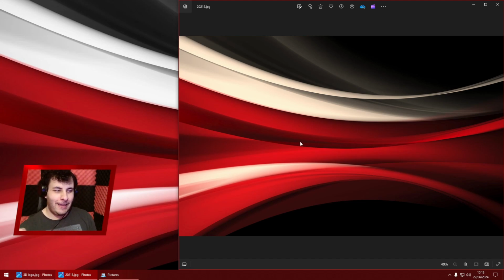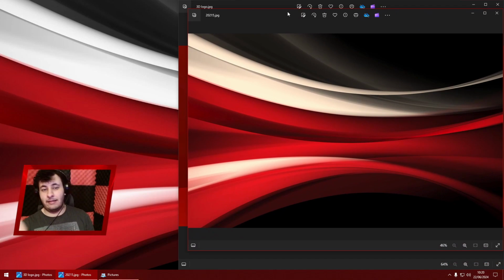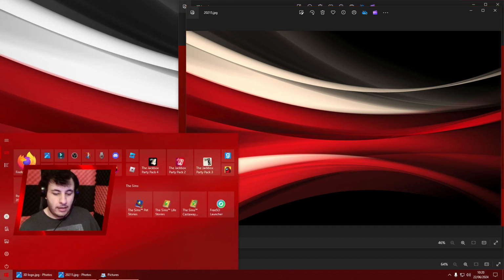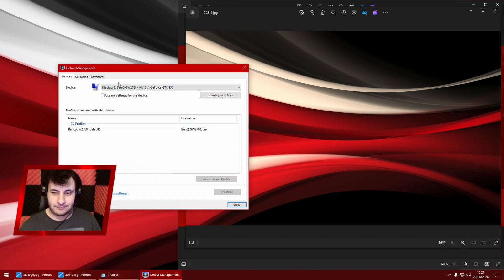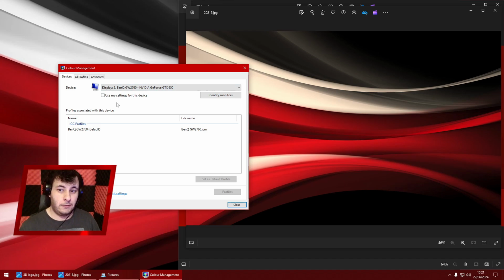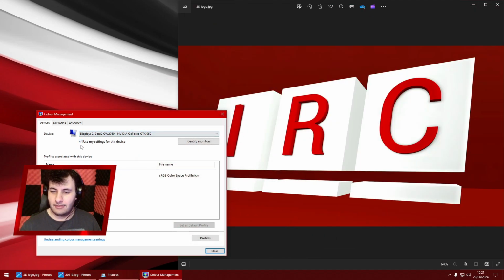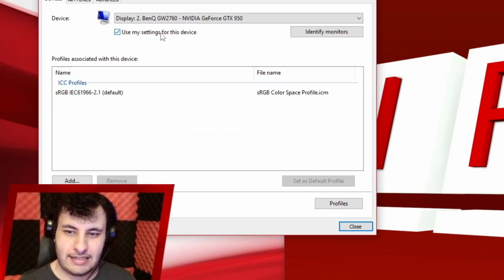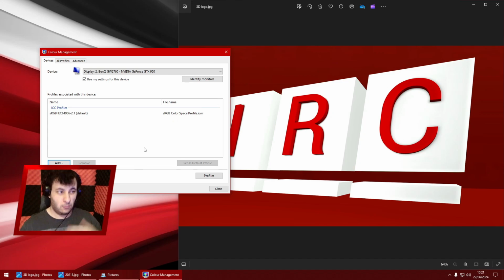How to Fix Yellow Tint problem in Windows Photos.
Ever had a problem where you open your favourite photo in the Microsoft Photos or any Photo viewer in Windows and it seems to be displaying a yellow or orange tint? Well this video hopes to help you fix this yellow tinting issue.

I have mostly experienced this colour tinting issue when cleanly installing Windows or resetting the OS.

Note: This tutorial demonstrates how to fix the yellow tinting problem when viewing photos in Windows only. It does not fix a graphical problem where the whole screen becomes yellow.